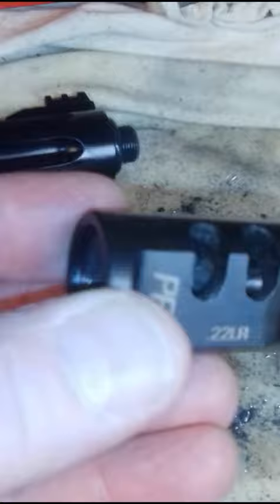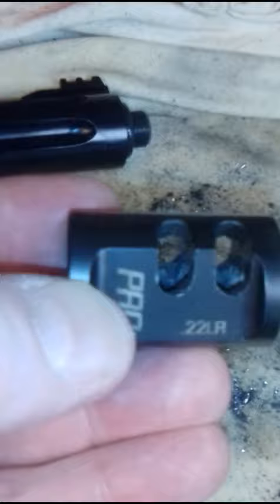Safety Tip Check and Clean Your Pistol's Compensator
My .22 pistol's compensator is caked with lead! I show how much lead I removed from it! Check and clean!